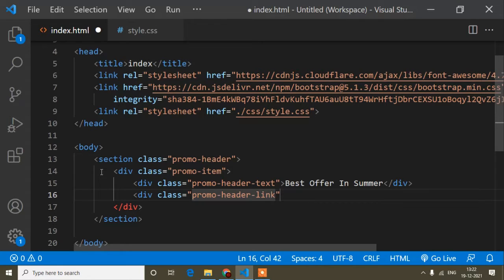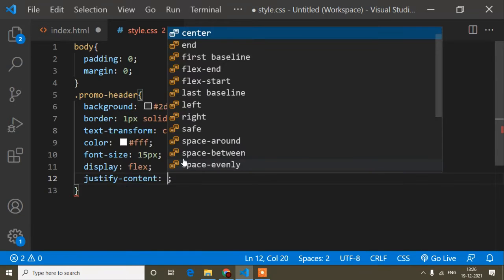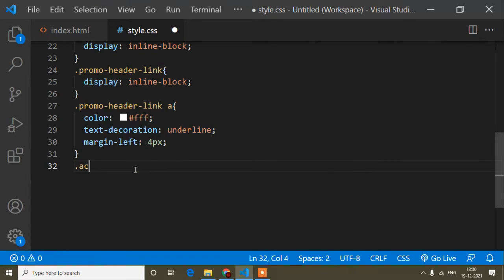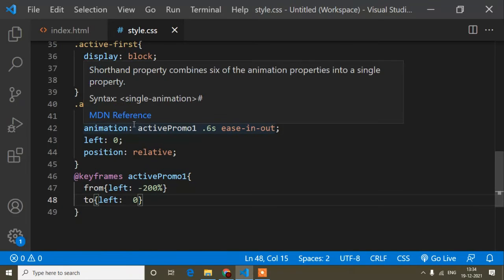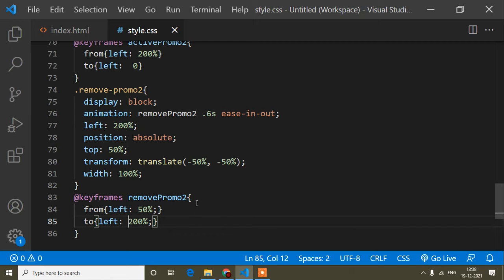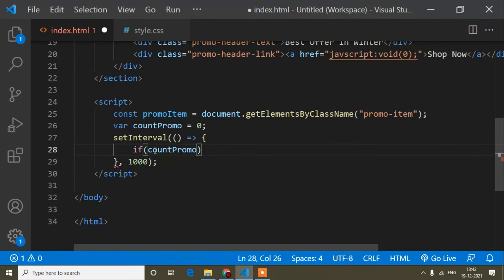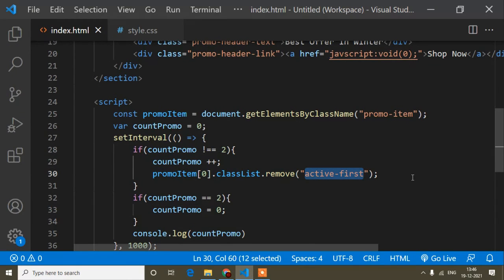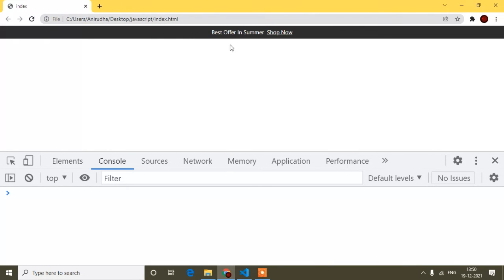How To Make Promo Slider In Javascript || Custom Javascript Slider || Javascript Tutorial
In this video I have shown how to create Promo Slider in  javascript. I have written custom javascript code. Javascript. Javascript Tutorial. Javascript Course. Js. Es6. Custom Javascript slider. Js Slider. Slider. Javascript carousel. Carousel. Js. Js carousel. Carousel js. Carousel Javascript. Carousel in javascript.